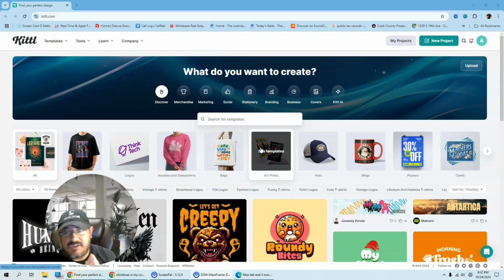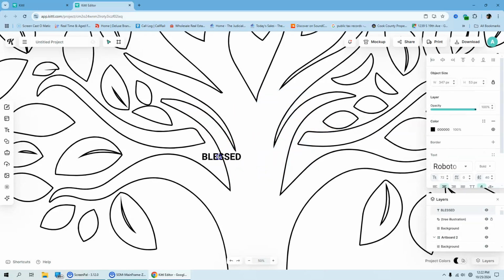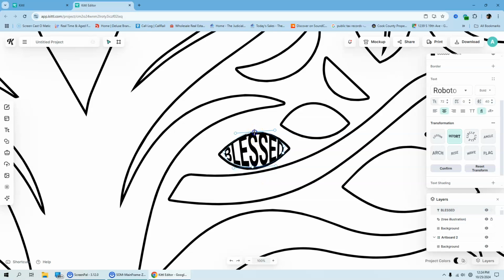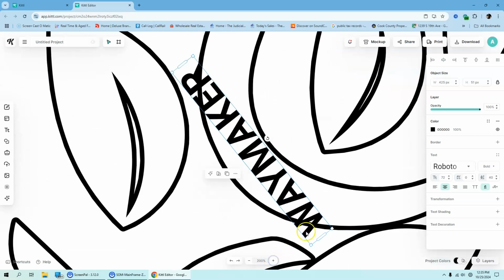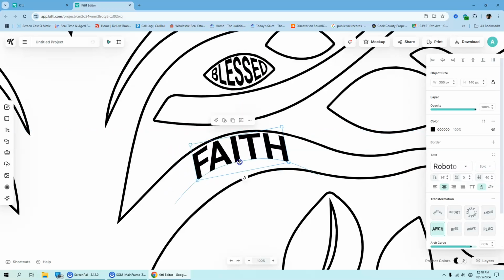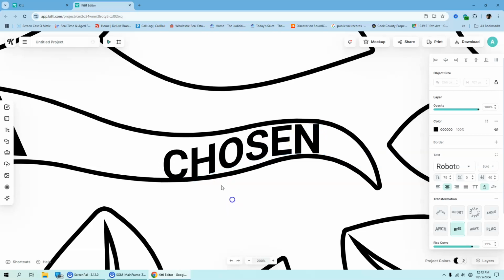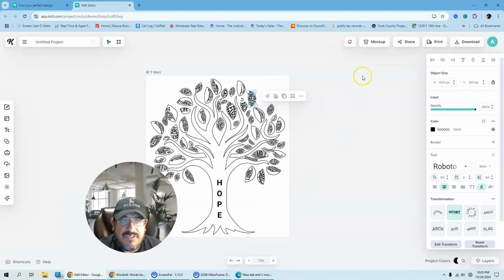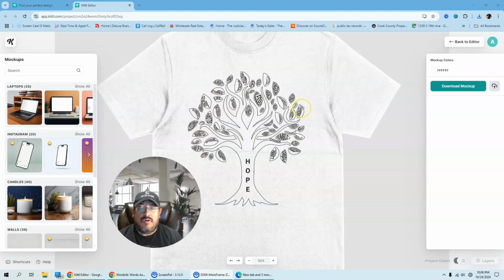HOW TO MANIPULATE FONT WITH KITTL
In this tutorial, I will teach you how to manipulate Font with a great program called Kittl! Today we will create a T-shirt design template, and I will walk you through step by step how I made a family reunion T-shirt for my Grandmas 90th Birthday using the power of Kittl. Applying these simple tools will help you understand and build the confidence you need to create stunning designs that can help generate sales and customers for your business. If you are looking for other ways to make great designs or seeking design Ideas, this is the video for you! So, stick around to the very end to get the full benefit from this tutorial. If you enjoyed this video and want to see more content like this, be sure to subscribe to my channel and hit the notification bell to stay updated with all my latest uploads.
Date: 10/28/2024
Episode 112
Creative Fabrica
My YouTube link for this video:
My Other Recommended YouTube Video Links to Watch: